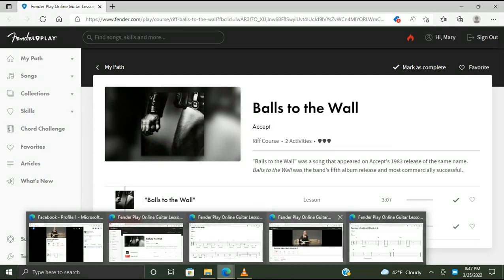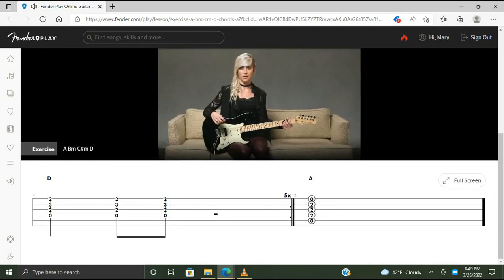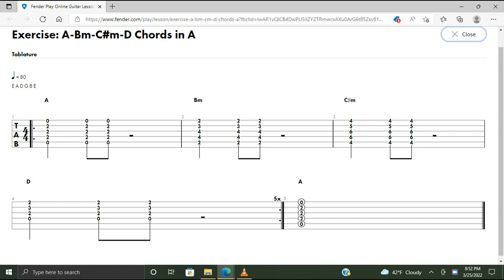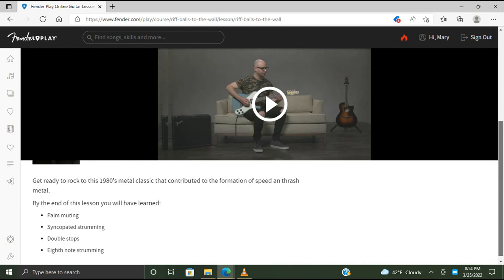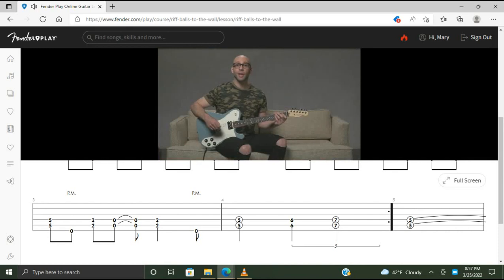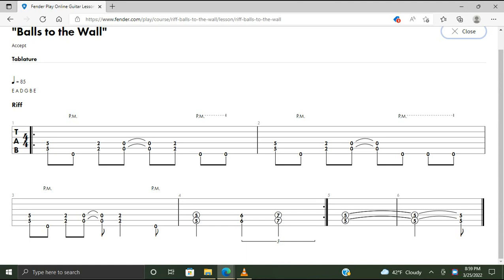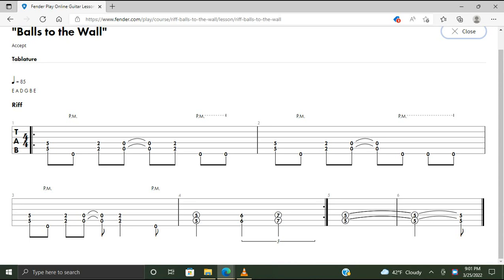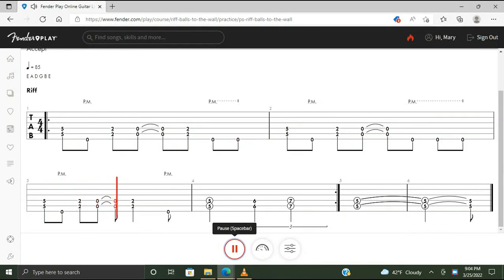MaryD Play's 11/09/2021 Fender Play App Random Electric Guitar Lessons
In this video, I'm documenting my progression of the electric guitar lessons offered by Fender.

I'm planning to record myself doing these lessons at least 5 times per week.

Instrument: Squier Affinity Strat HSS Electric Guitar - Candy Apple Red

Fender Play Random Riff Course:
Balls To The Wall

Fender Play Random Exercise Course:
Exercise: A-Bm-C#m-D Chords in A